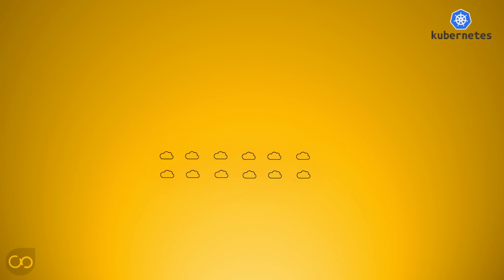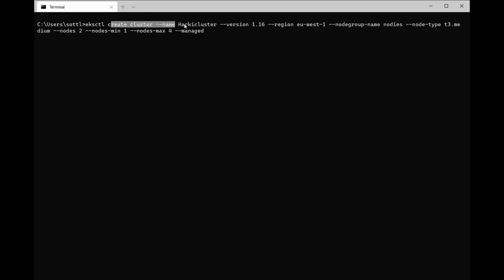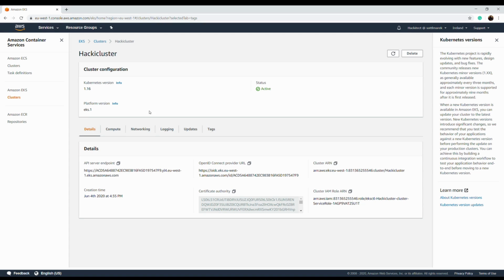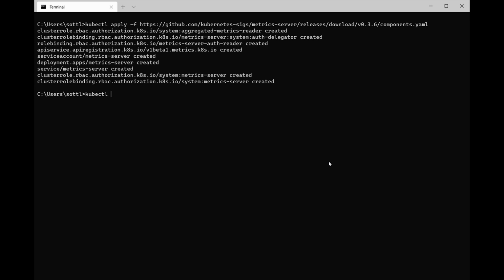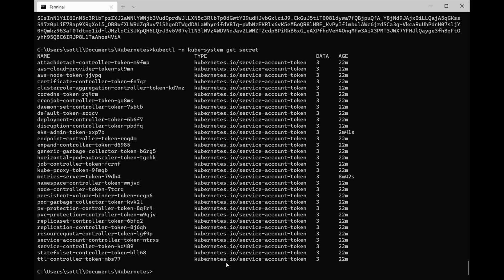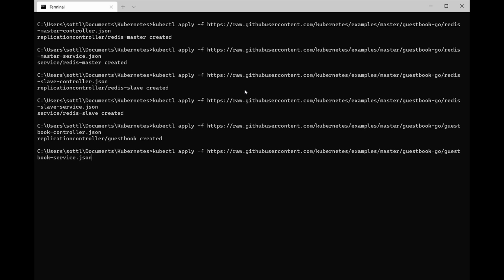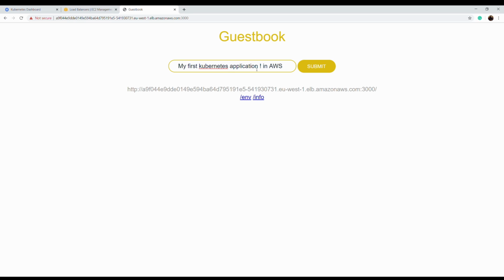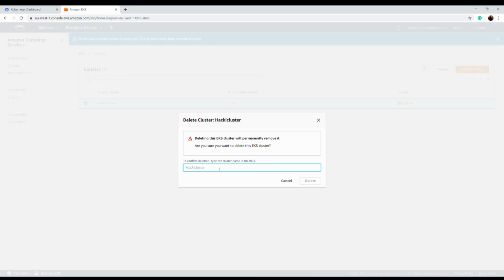How to run Kubernetes in AWS? | Deploying your first Kubernetes (EKS) workload in AWS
Short training about AWS EKS (Elastic Kubernetes service) and Kubernetes. You will learn the basics of Kubernetes and how to deploy your first application in AWS Elastic Kubernetes services. It will a great journey and fun hands-on lab.

Enjoy the pure engineering!

AWS EKS
Guestbook application

If you are interested more in official AWS labs . EKS workshop contains also practice on ECS (Elastic container service) and AppMesh.